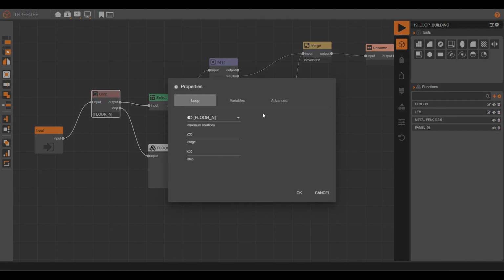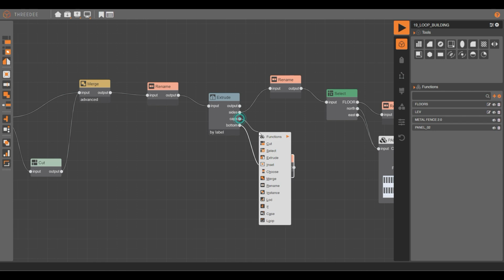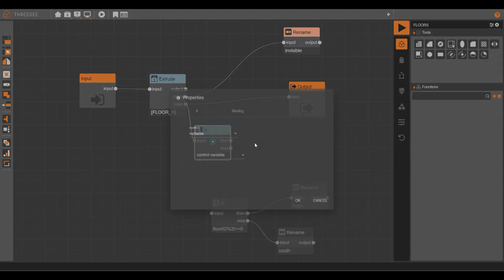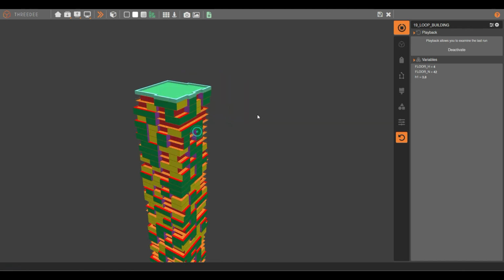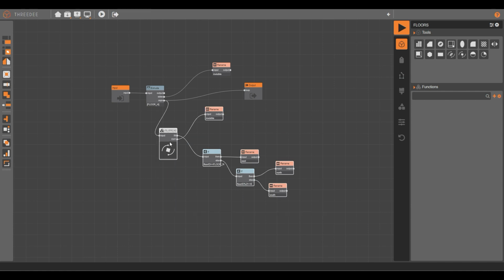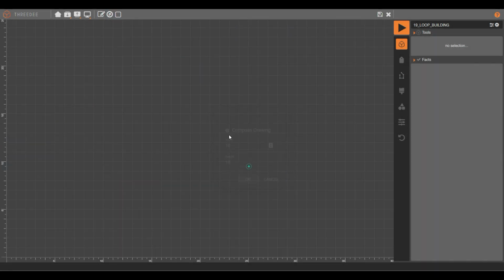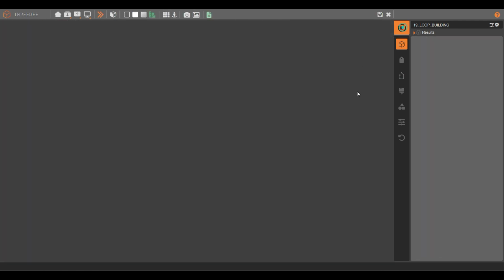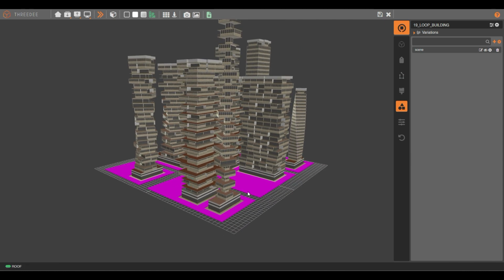LOOP BUILDING PART 02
EXAMPLE OF THE USE OF LOOP NODE TO CREATE PROCEDURAL 3D BUILDINGS IN THREEDEE.io